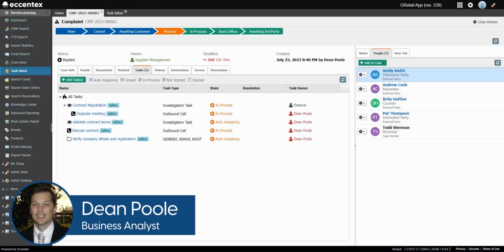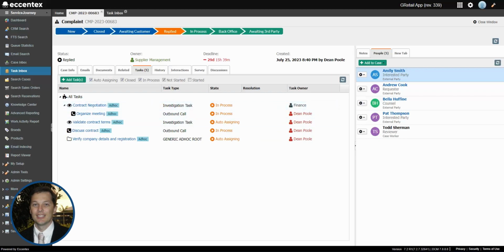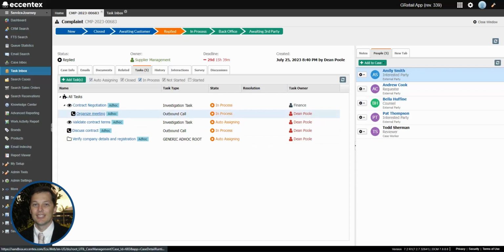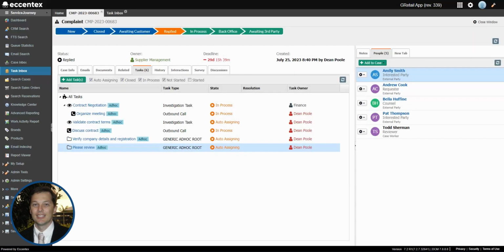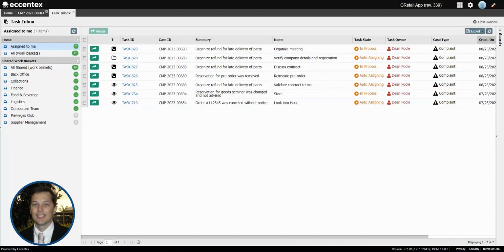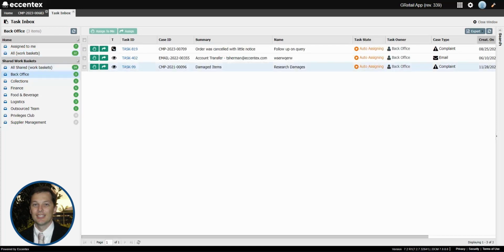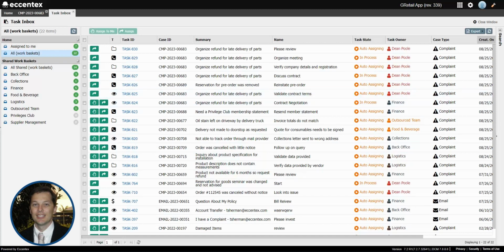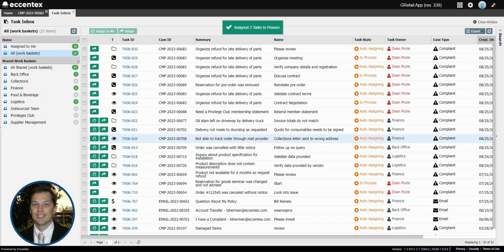AppBase Tutorial DCM - Tasks and Task Inbox Management Overview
A quick walkthrough on how to fulfill and manage case tasks in AppBase DCM from Business Analyst, Dean Poole.